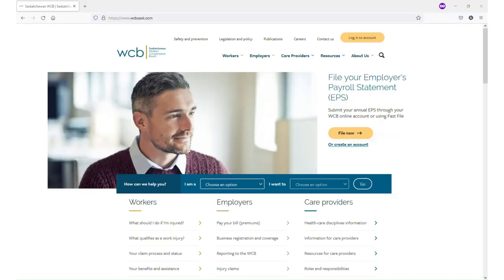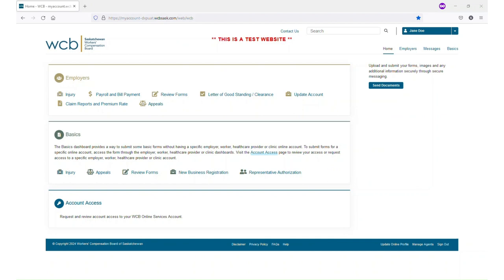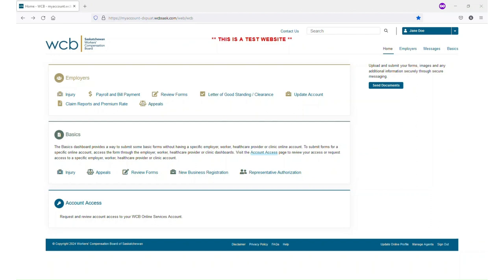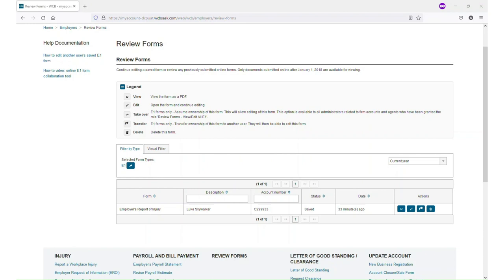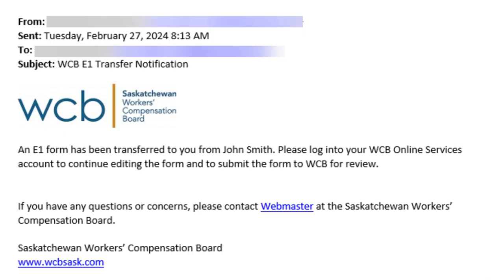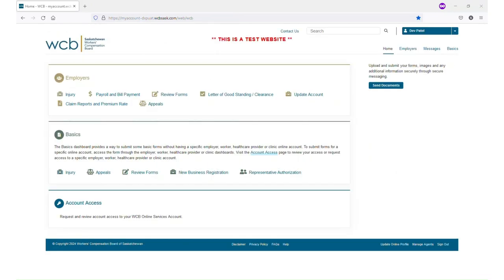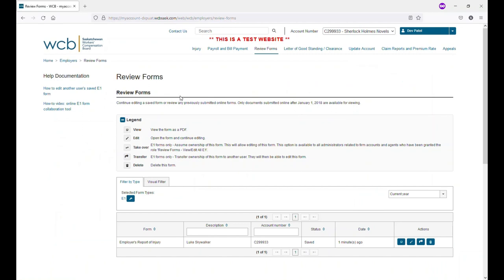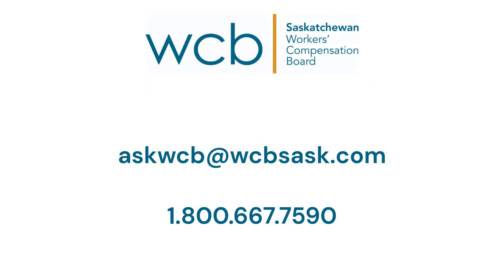WCB online services: transfer E1 forms between users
This video provides a demonstration of how to transfer an online Employer's Report of Injury (E1) form between users through our online services.  This is different than our E1 collaboration tool.

Please watch our video "WCB Online services: online form (E1) collaboration tool" for a demonstration of that feature."